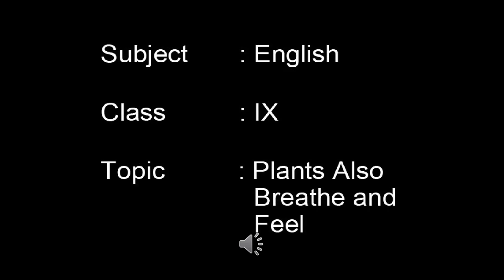L 2 Plants also breathe and feel